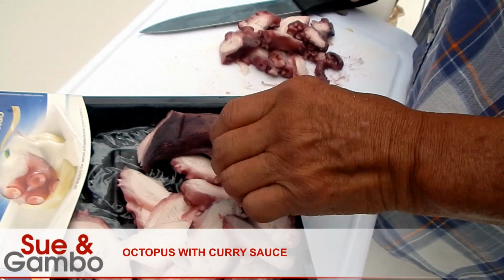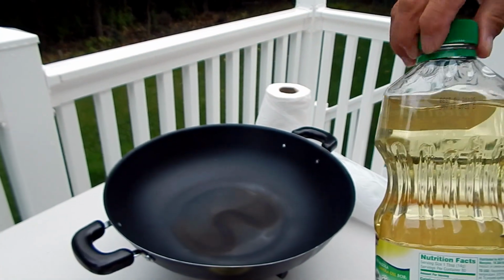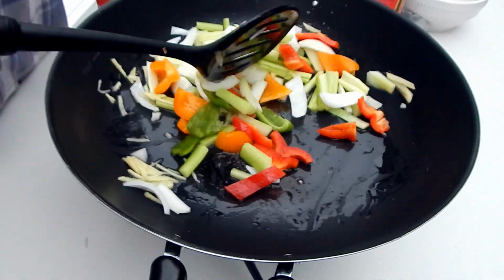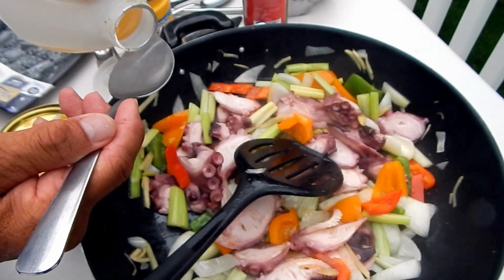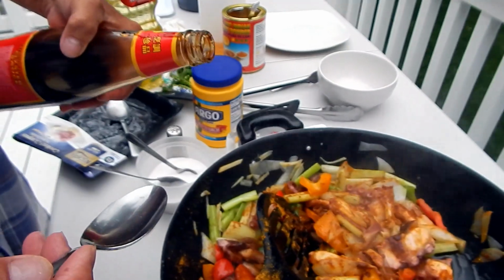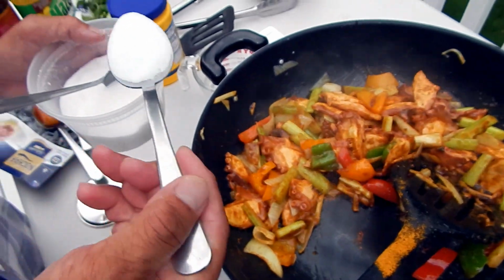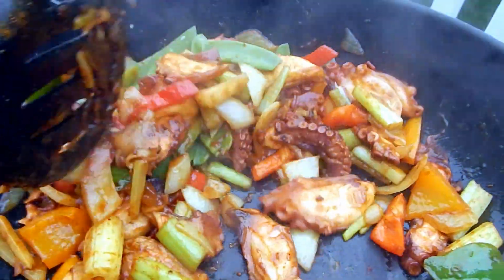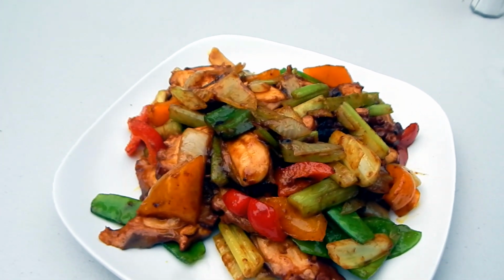Octopus with Curry Sauce Recipe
Learn How to Make Octopus with curry sauce recipe